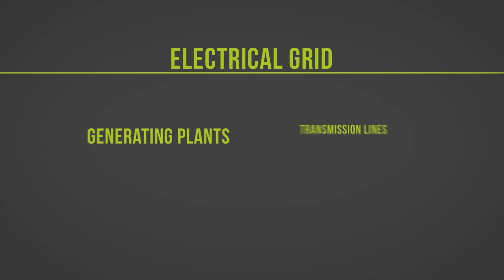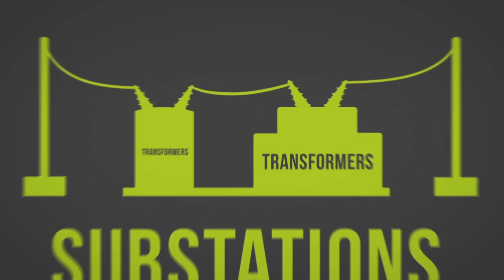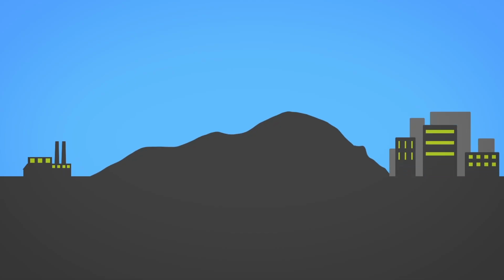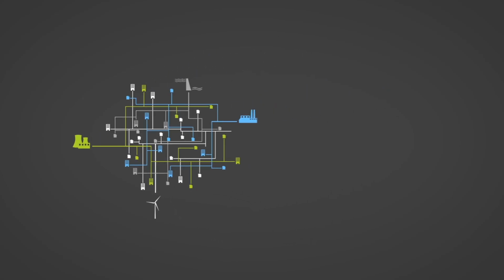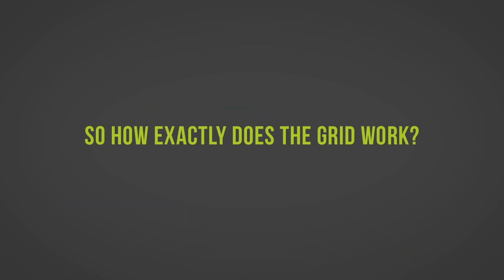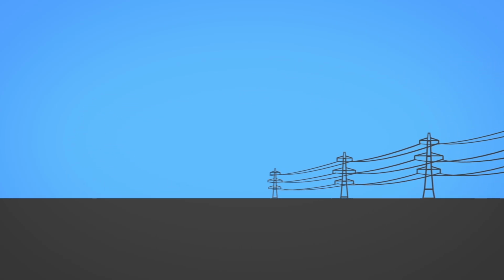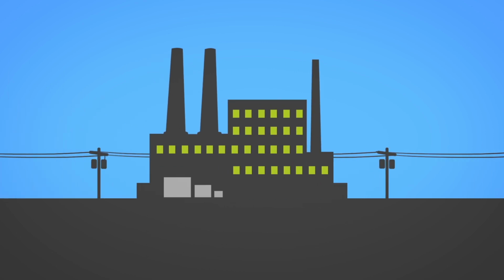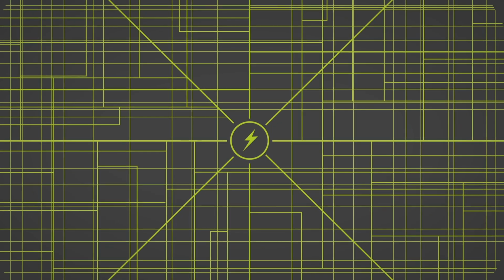Electrical Grid 101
The electrical grid is the means through which power is generated, transmitted, and distributed to the end user.
Learn more about the electrical grid and all types of energy
Student Energy is currently developing the Global Youth Energy Outlook, a global youth-led report that will engage 50,000 young people around the world in 2021 to gather their perspectives on energy. Want to take part? to complete the survey! You can win 100 cash prizes in each region, or a fully funded trip to the next International Student Energy Summit!

Student Energy is a global youth-led organization empowering the next generation of leaders who are accelerating the transition to a sustainable, equitable energy future. We work with a network of 50,000 young people from over 120 countries to build the knowledge, skills, and networks they need to take action on energy.